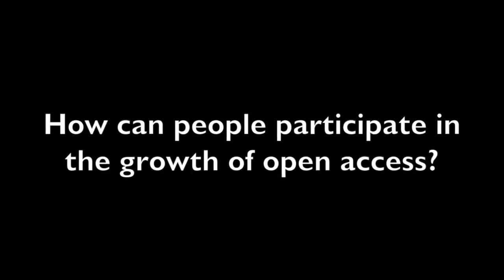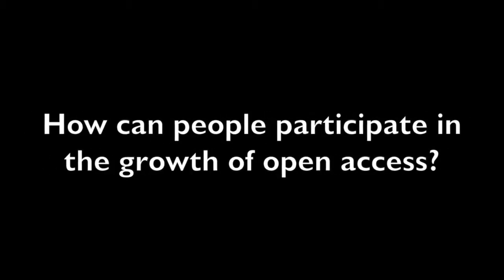Office Hours : Peter Suber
Office for Scholarly Communication director Peter Suber talks about open access.